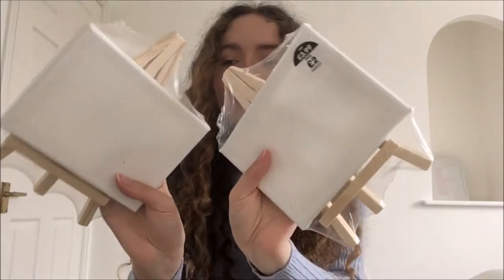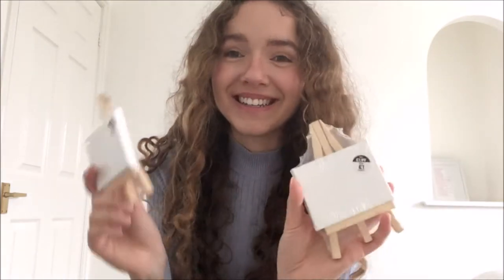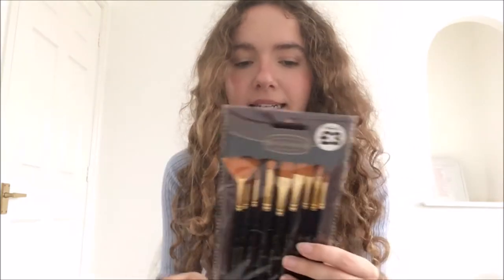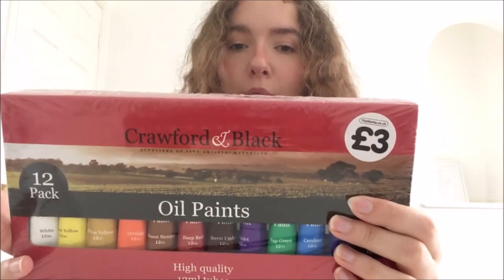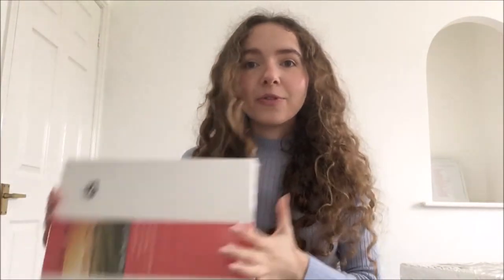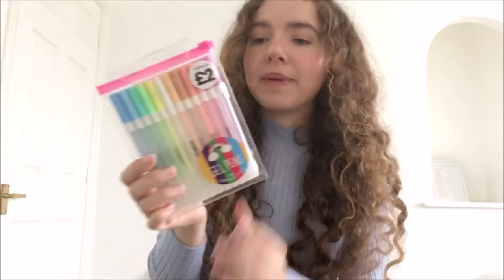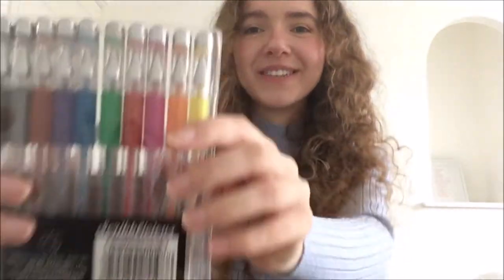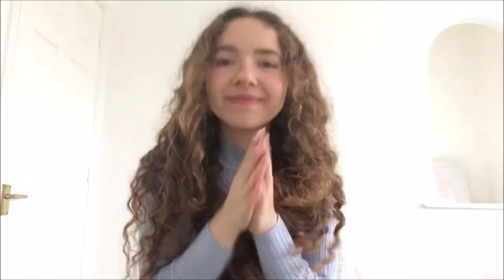HUGE ART SUPPLY HAUL! | SKETCHBOOKS, OIL PAINTS, PENS (must have stationary supplies: The Works UK)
Hey everyone :) Today’s video is a HUGE artist supplies haul, with everything from one shop (The Works) - I bought loads of things from canvases, to oil paints, brushes, sketch pads, different types of stationary pens… and some Christmas things too! Much love xx